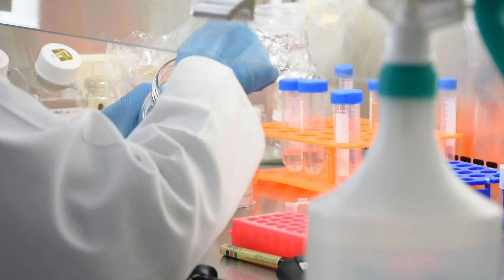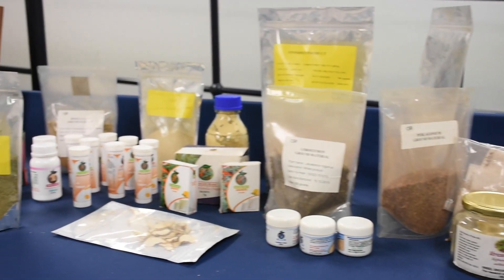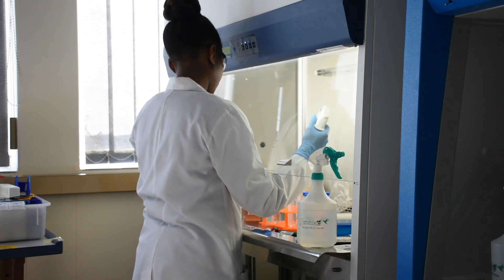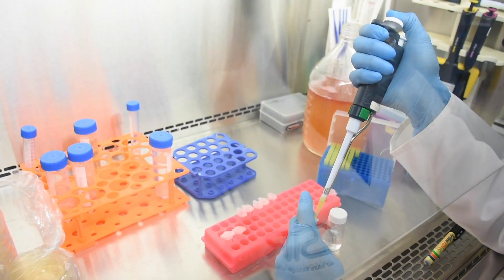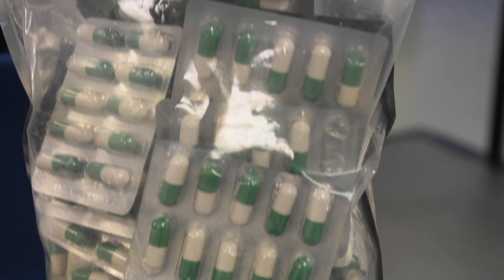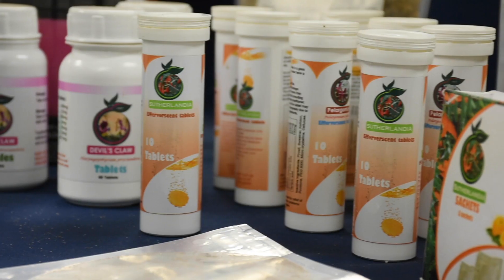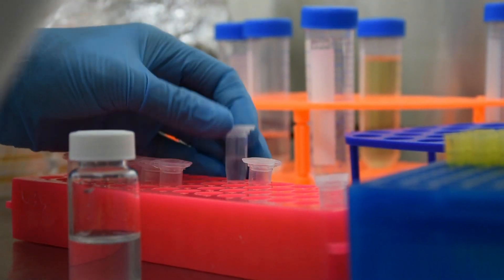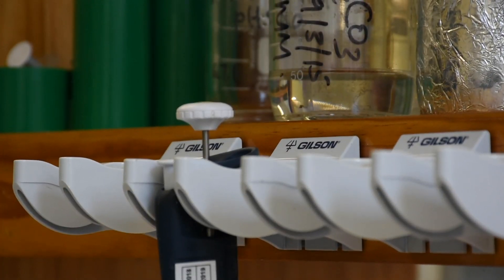Meet CSIR Executive Manager Dr Boitumelo Semete-Makokotlela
Dr Boitumelo Semete-Makokotlela is the Executive Manager responsible for CSIR NextGen Health; Advanced Agriculture and Food; and Future Production: Chemicals (acting). Watch as she unpacks the three clusters.